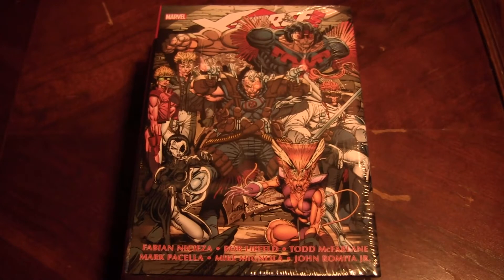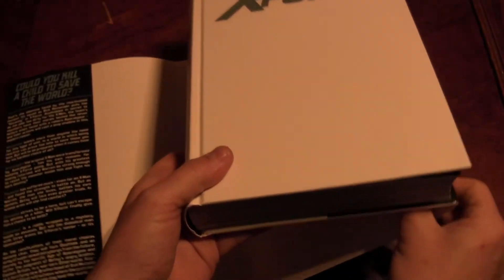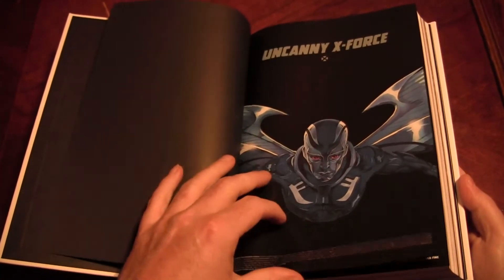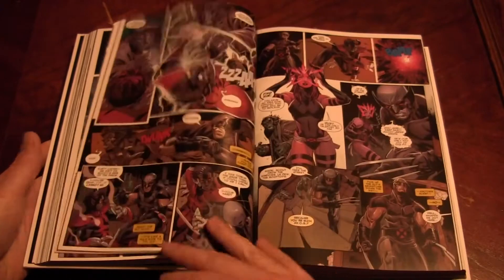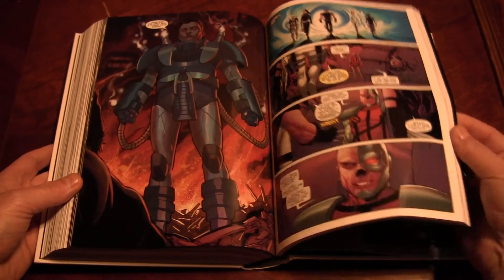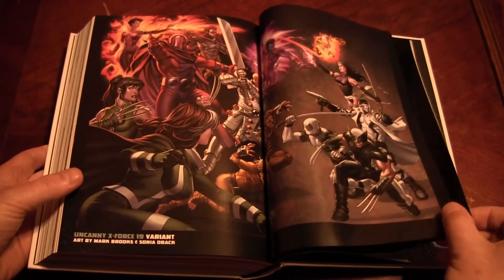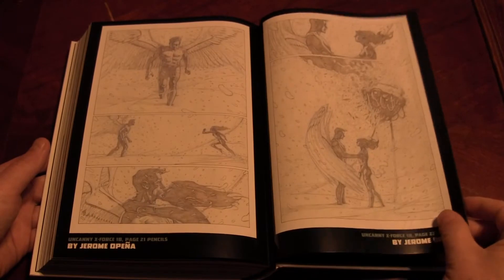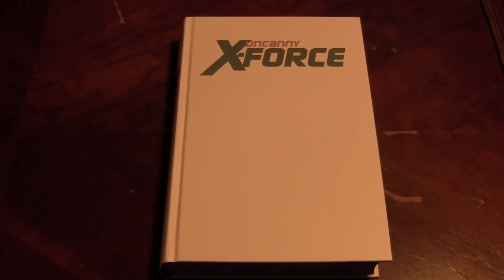Uncanny X-Force Omnibus Hardcover Comic Review Marvel Comics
Here's my newest review Uncanny X-Force Omnibus. I love these books and can't wait to dive into this one. I only read the first ten or so issues so it's going to be a treat. The creative team is great and the comic team is great! I actually did audio for this video so let me know what you think.